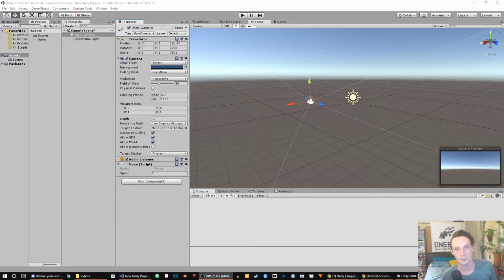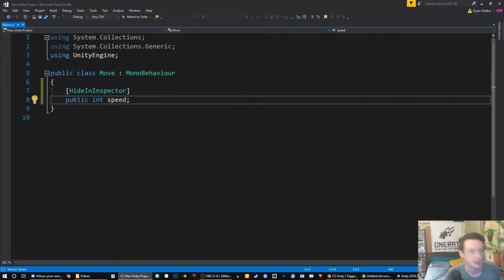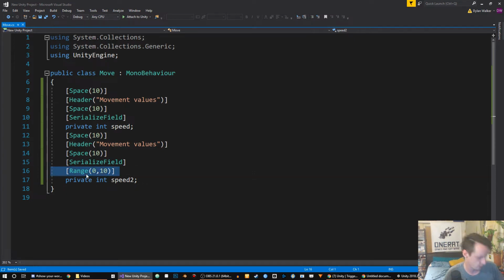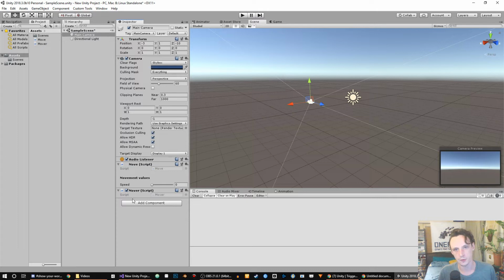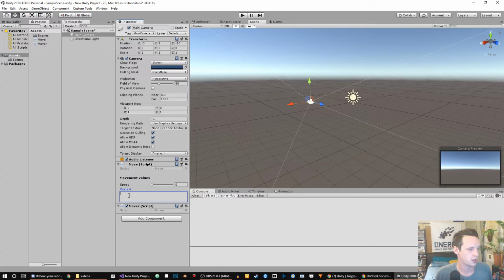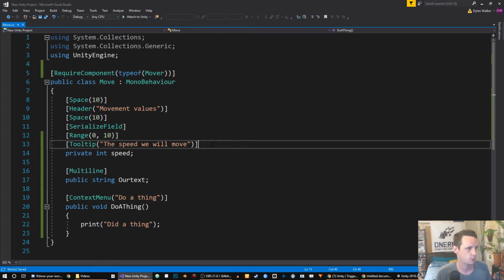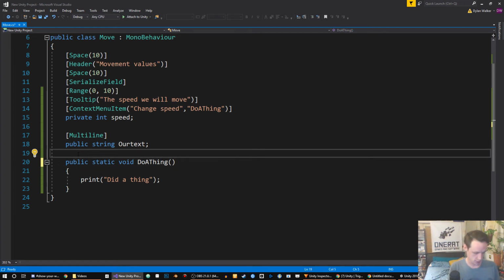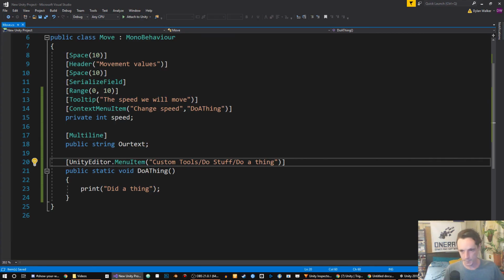Unity C# Attributes - How to create user friendly Inspectors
We take a look at the possibilities provided by attributes within Unity. From hiding public variables in the Inspector to making custom menu bar drop down tools.
(Headphone users: Sorry about the parrot).

We look at the following:

[UnityEditor.MenuItem()]
[Space()]
[Header()]
[Range(0, 10)]
[SerializeField]
[HideInInspector]
[TextArea]
[Multiline]
[Tooltip()]
[RequireComponent(typeof())]
[ContextMenuItem()]
[ContextMenu()]

anything you would like to see in a new video or series?